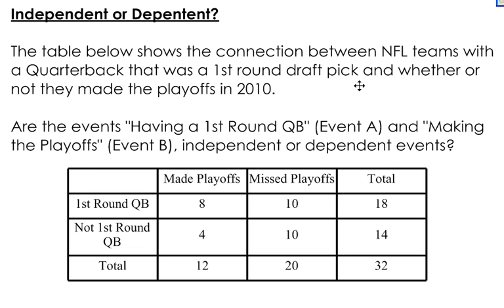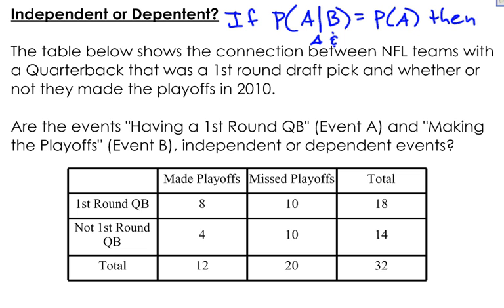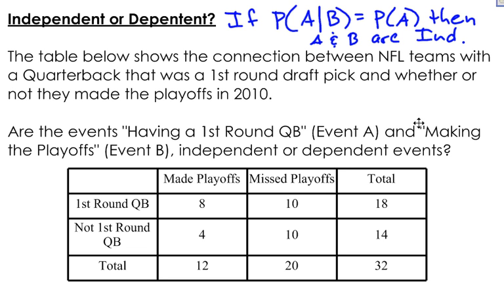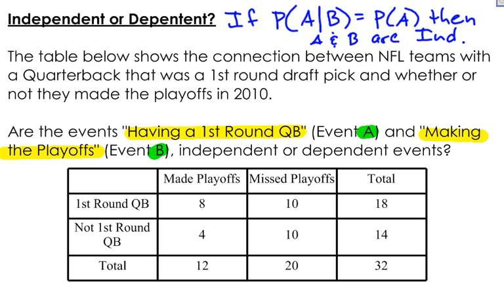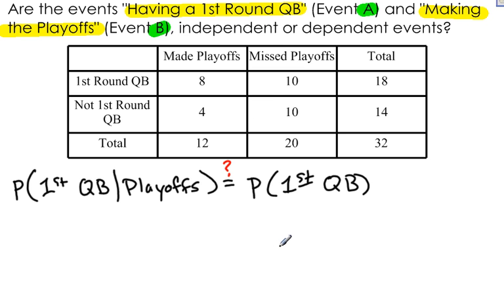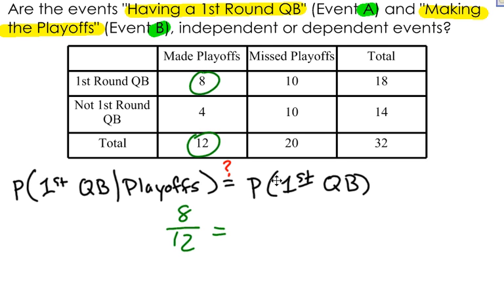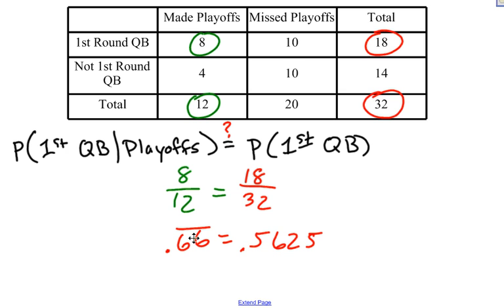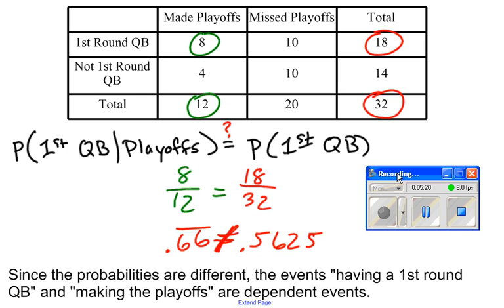Independent and Dependent Events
One way to tell if probability events are independent or dependent.